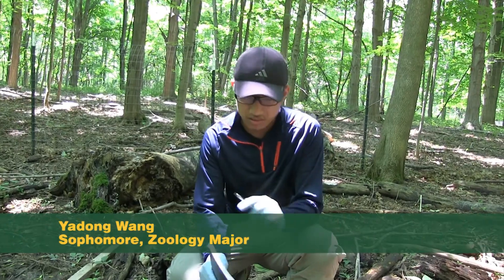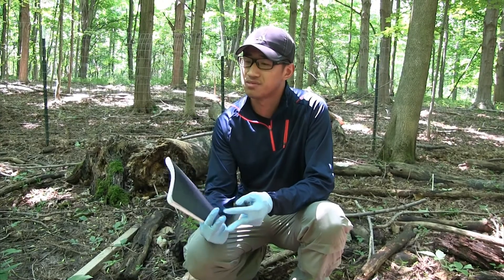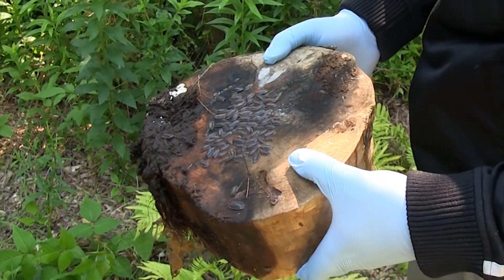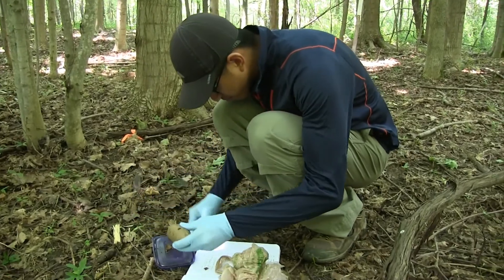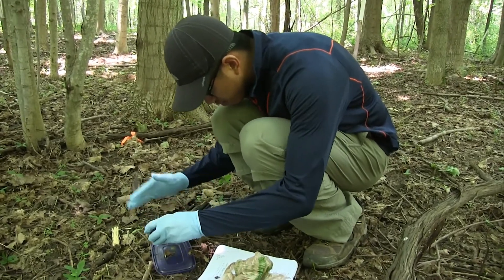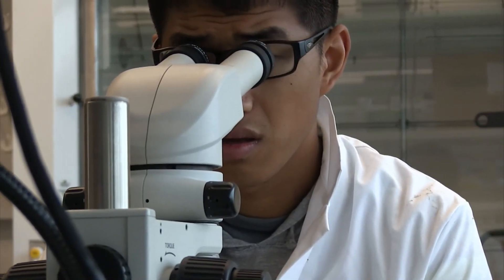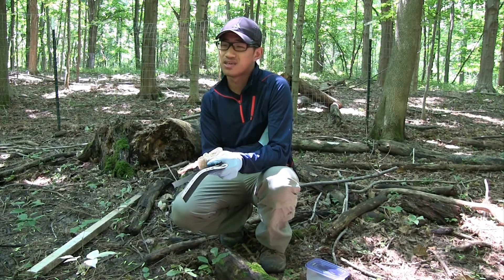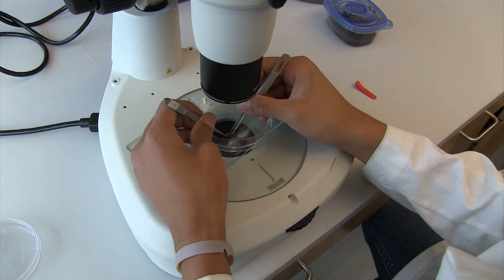SUNY Oswego Student Research: Isopods at Rice Creek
Don Wang discusses his ecological and evolutionary research on isopods (small bugs) at SUNY Oswego's Rice Creek Field Station. He is one of many students doing hands-on research to solve real-world problems at SUNY Oswego. Video by HCI student Phillip Moore.